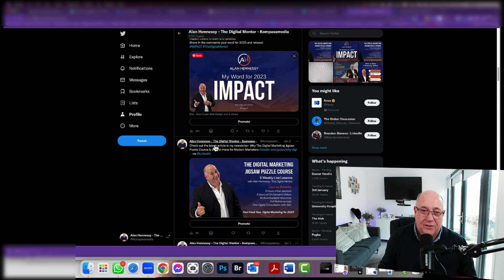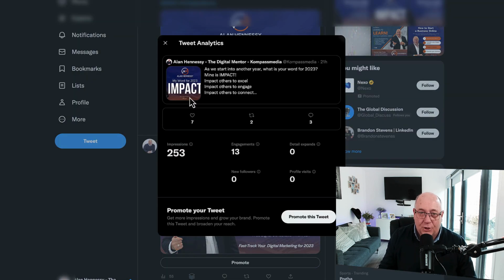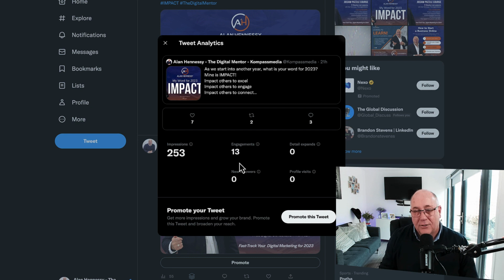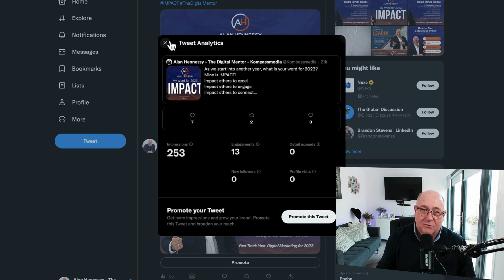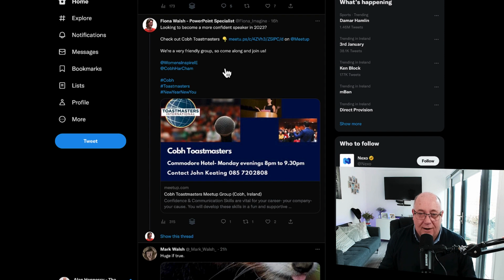Track the success of your Tweets with the new View button on Twitter 2023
This tutorial will show you how to increase the number of views on your Twitter posts by using the "View" button. The "View" button allows you to see how many people have viewed your post and can help you understand what types of content are most popular with your audience.

To use the "View" button, simply click on the button next to any of your Twitter posts. This will bring up a pop-up window showing you the number of views for that particular post. You can use this information to gauge the success of your tweets and adjust your content strategy accordingly.

Additionally, the "View" button can also help you track the effectiveness of any Twitter advertising campaigns you may be running. By monitoring the number of views on your promoted tweets, you can see which ads are performing the best and make any necessary adjustments to your campaign.

Overall, the "View" button is a useful tool for anyone looking to increase their Twitter engagement and get more out of their social media marketing efforts.